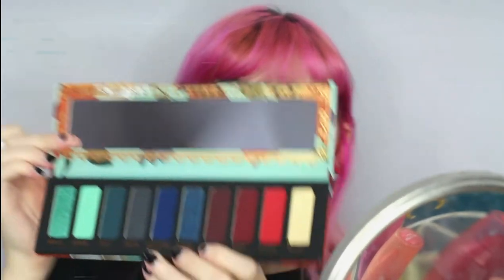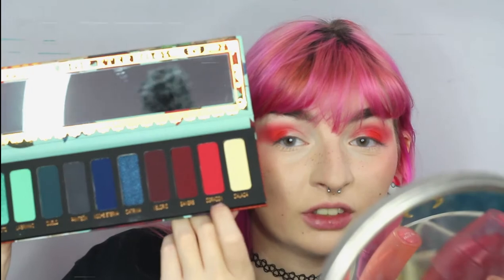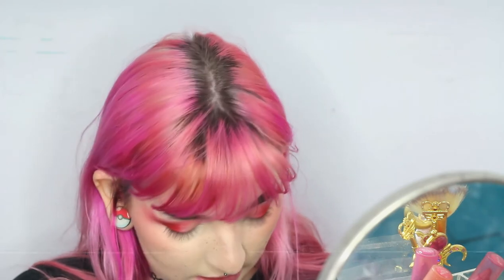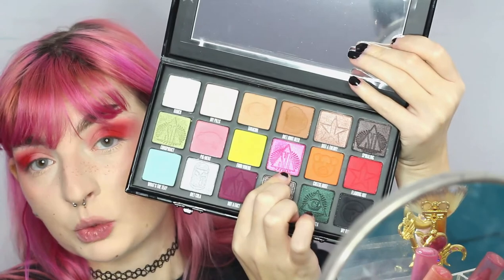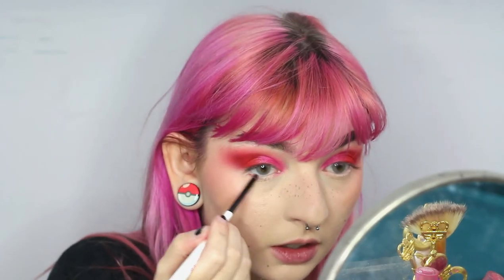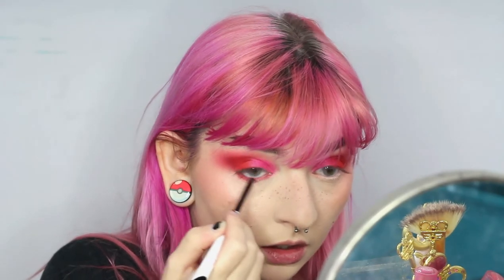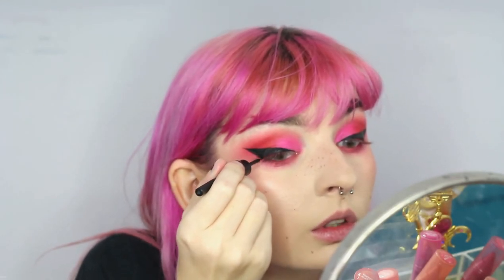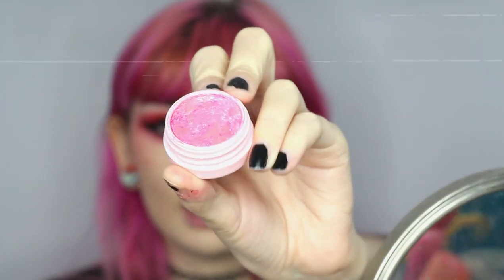Pink/Red Valentine's Day Makeup Tutorial!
Products Used:

NARS Exhibit A Blush
Melt Murete Palette
Urban Decay Primer Potion
JStar x Shane Dawson Conspiracy Palette
Colourpop x Halotop Eyeshadow
Urban Decay Perversion Eyeliner
Elf Eyeliner
Milk Kush Mascara
Boldfacemakeup Alter Ego Lashes